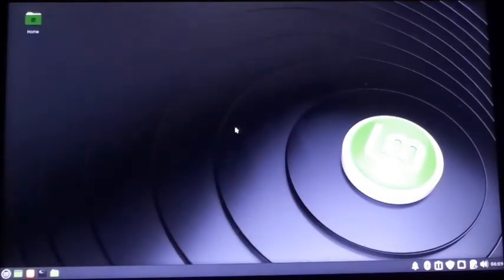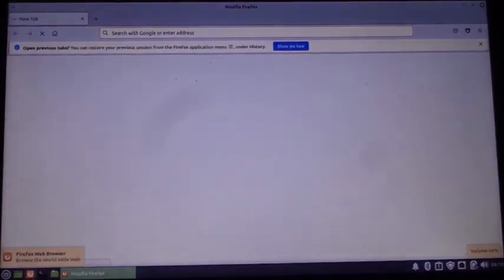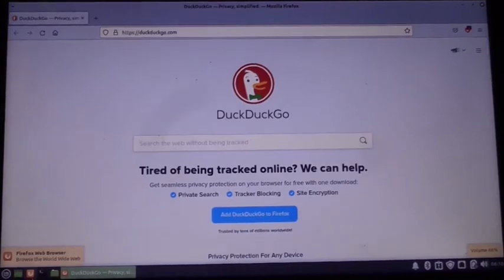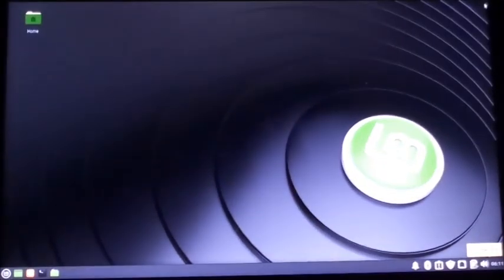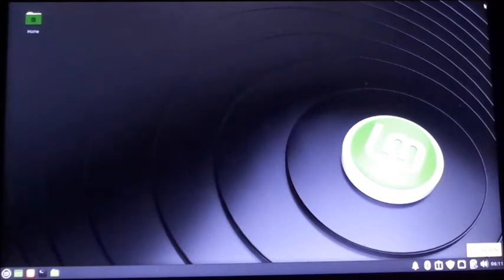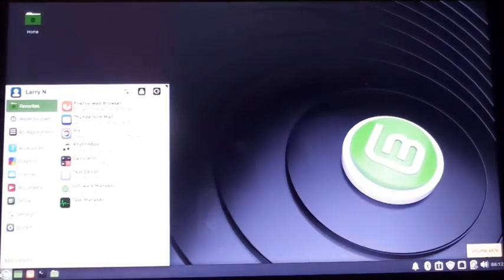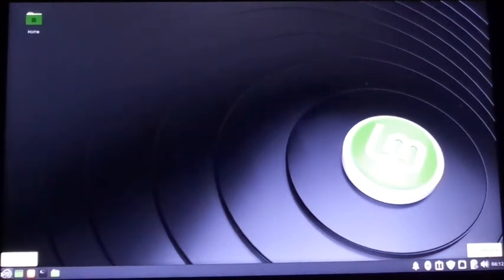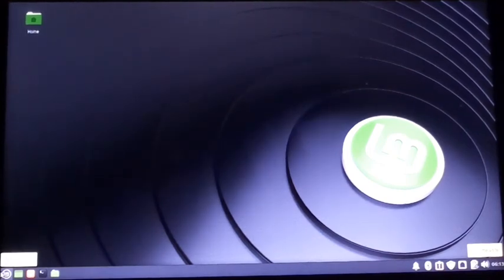Linux Mint on my HP Probook x360 11 G1 ee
I've been a Linux user since 2015 and never turned back until I needed a laptop which was a couple years ago when I purchased a Ford F150 2011 XL from a Ford dealer sold as a parts truck.  I bought an HP x360 Probook which came with Windows 10 very cheap on ebay that was a refurbished computer.  I was successful using Windows 10 in fixing programming problems with my truck and put away that laptop until a few days ago and thought this MS Windows garbage has got to go.